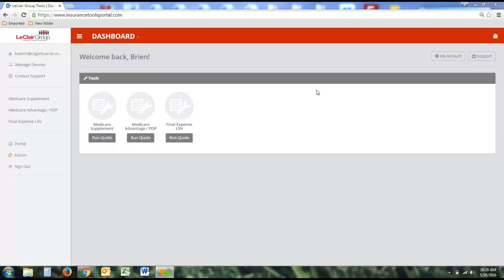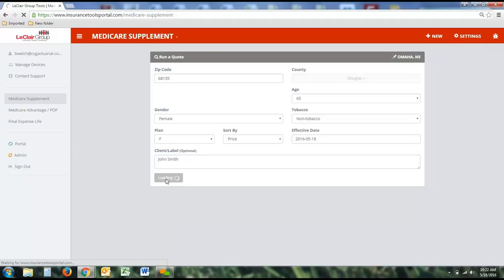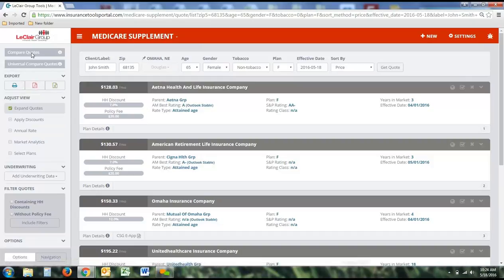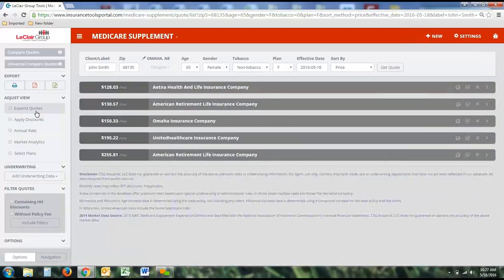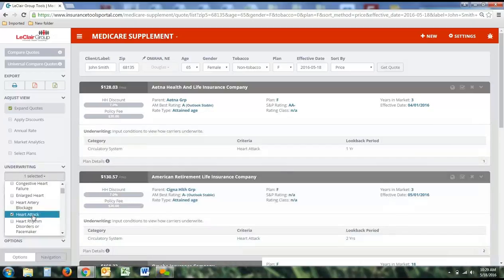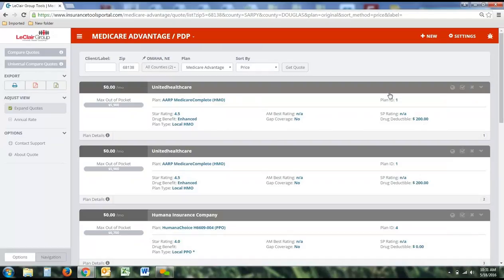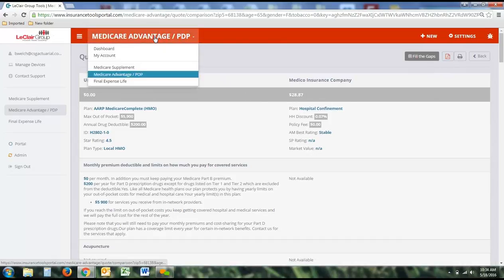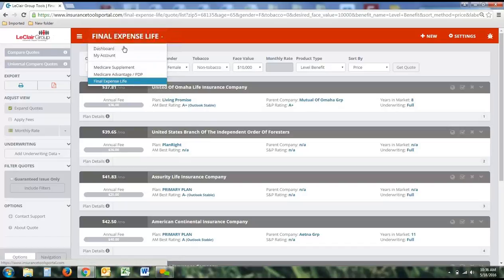LeClair Group Quoting Tool Webinar